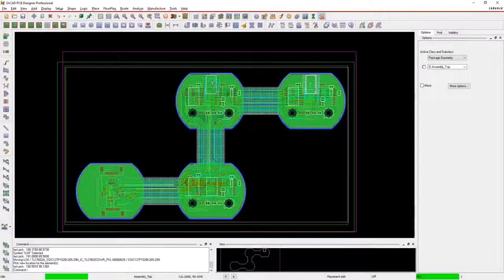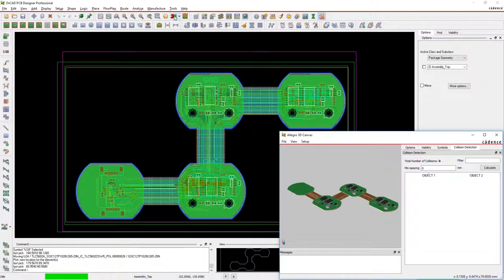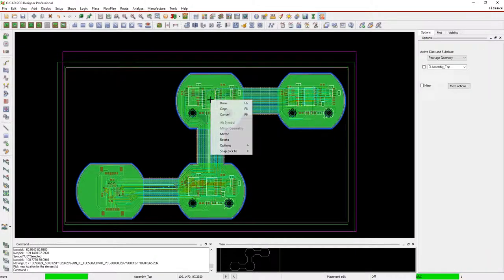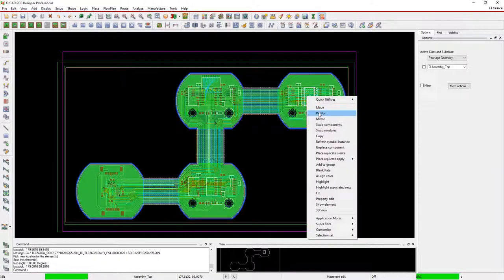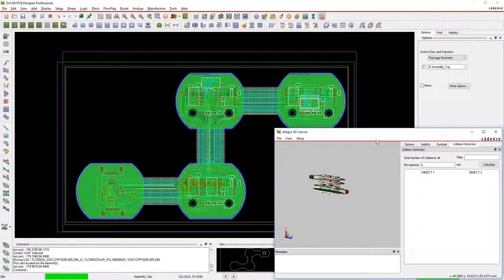PCB Placement and Movement in 3D | OrCAD PCB Designer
OrCAD PCB Designer's 3D canvas is great for visualizing and correcting collisions in your designs. Placing and moving components in the 3D canvas is as easy as it is on the 2D canvas or layout. If you see any collisions on the 3D canvas, you can easily move the components in 3D without going back to your layout.